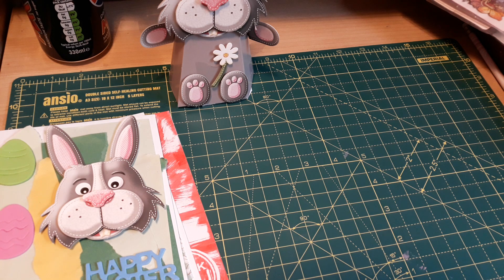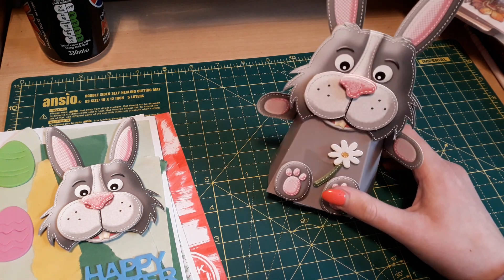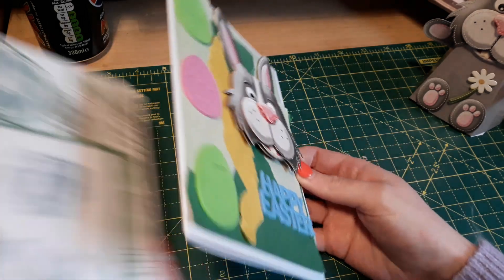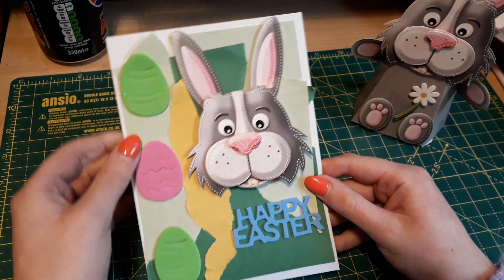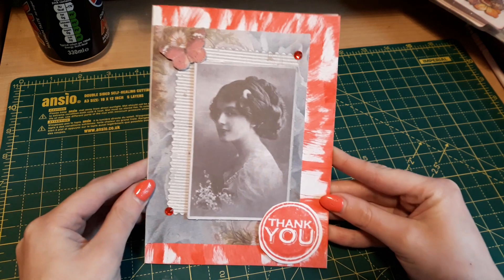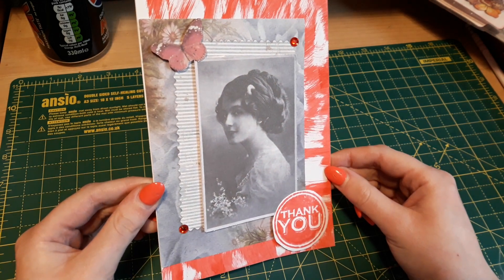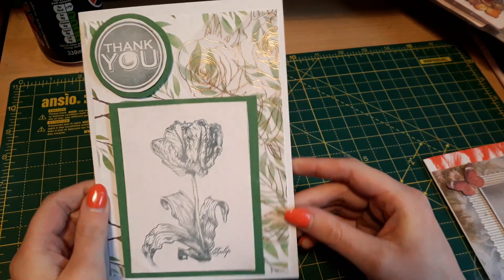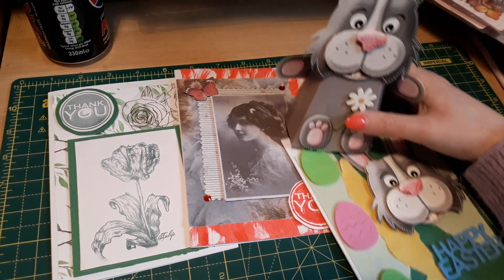Things I have made